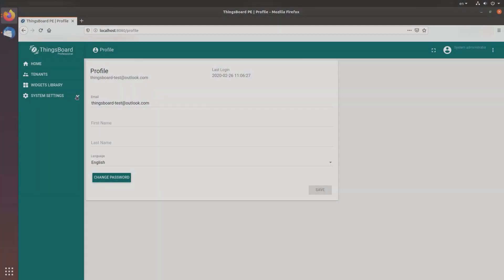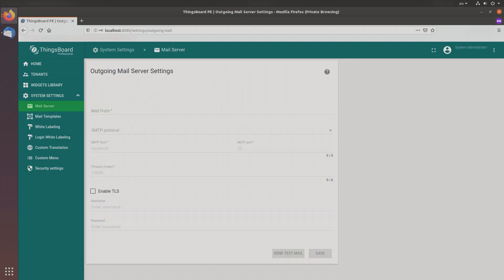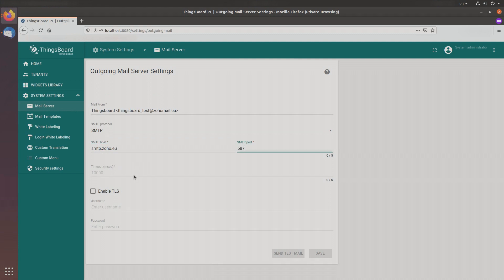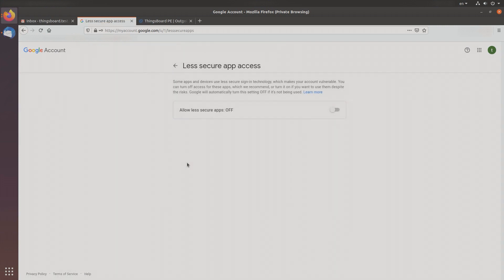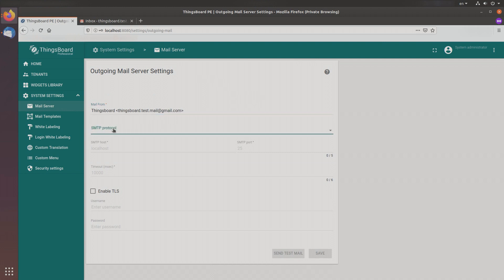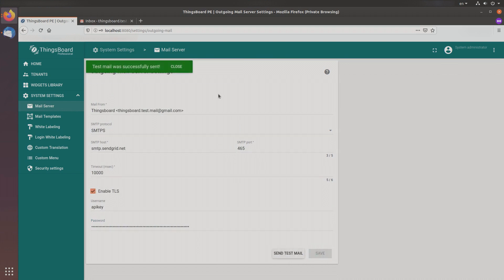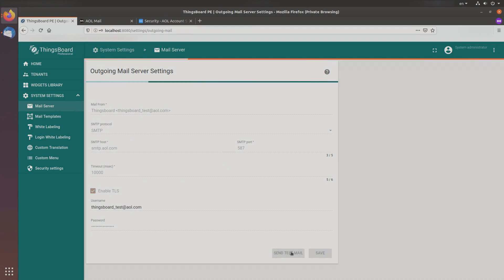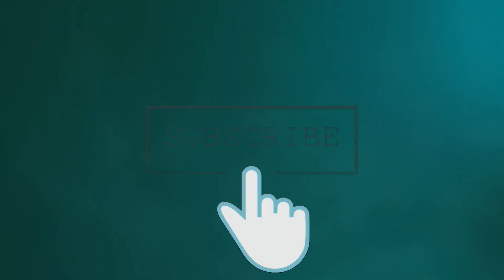How to configure Outgoing Mail server in ThingsBoard IoT platform?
In this tutorial, you will find out how to set up an Outgoing Mail server in order to have automatic emails (e.g. activation links, password resets) sent from ThingsBoard IoT Platform. Mail Server settings are also a part of ThingsBoard PE White labeling feature, so the one can connect custom domain names, generate reports, provide a self-registration option to customers.

Hints to the video:
00:40 — how to setup Outlook mail server using SMTP
02:37 — Zoho Mail setup
03:40 — how to connect Gmail account to ThingsBoard with SMTPS
05:31 — integration with Sendgrid
07:10 — configuring ThingsBoard to use AOL Mail server
08:30 — configuring ThingsBoard to use Yahoo Mail server